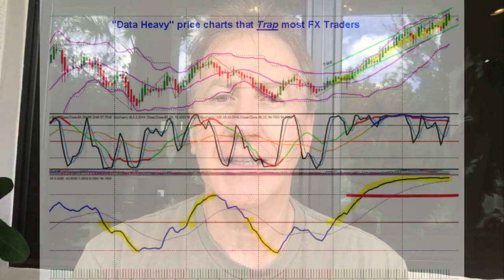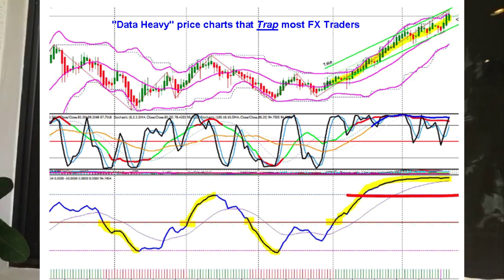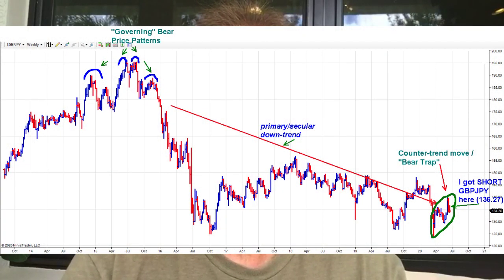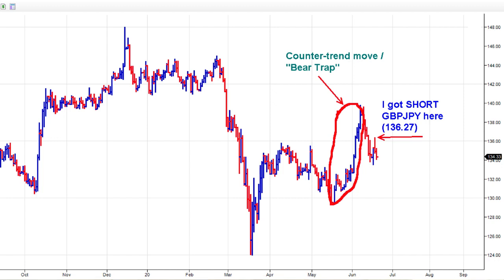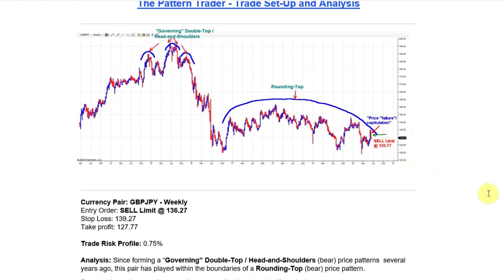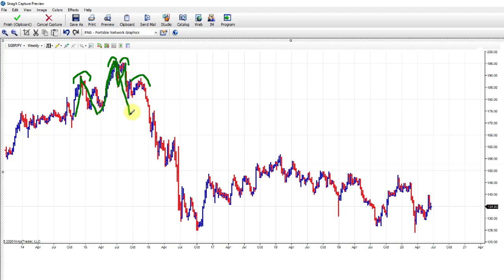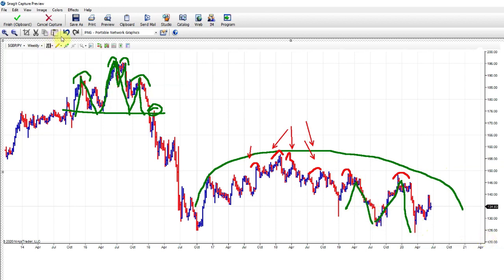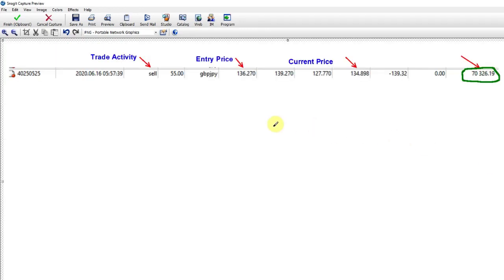How I Made $97,518.45 In GBPJPY